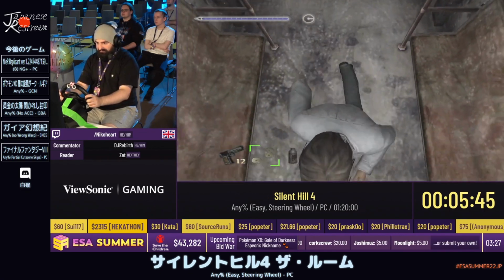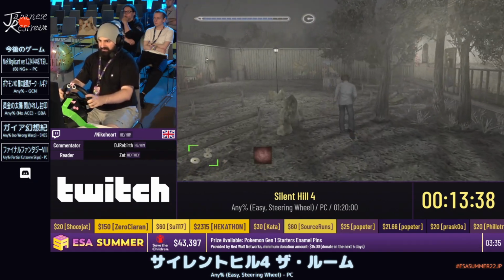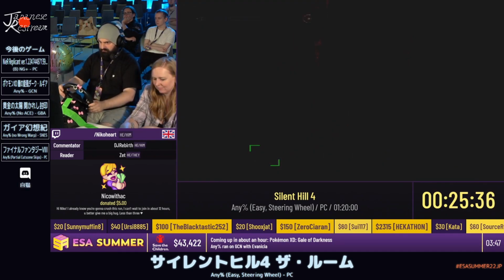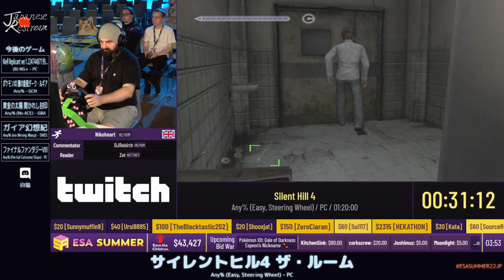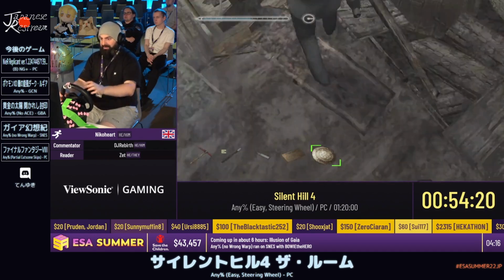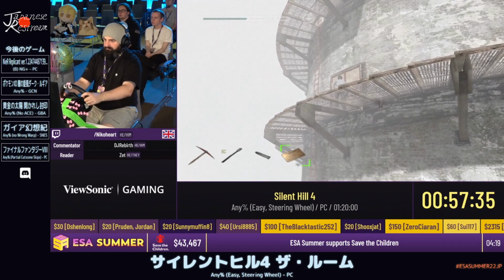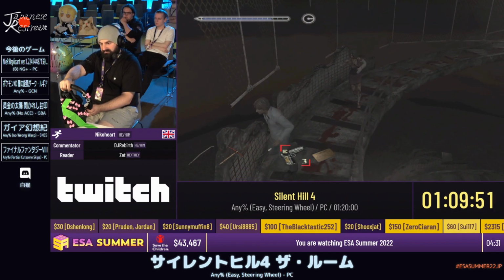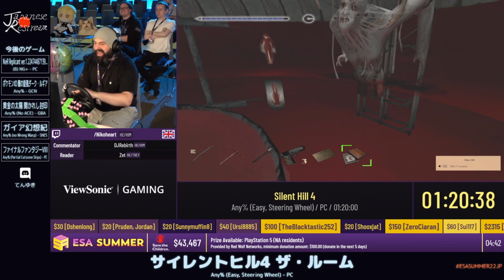サイレントヒル4 ザ・ルーム | ESA Summer 2022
カテゴリ：Any% (Easy, Steering Wheel)

プレイヤー：Nikoheart

解説：白猫